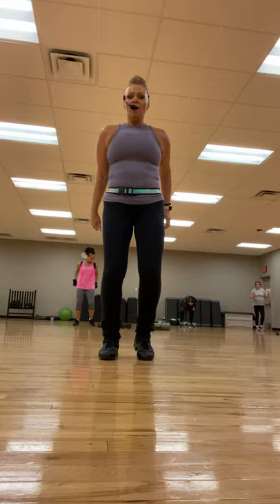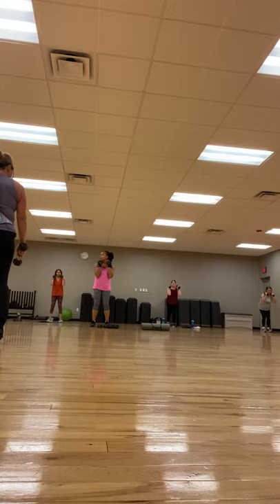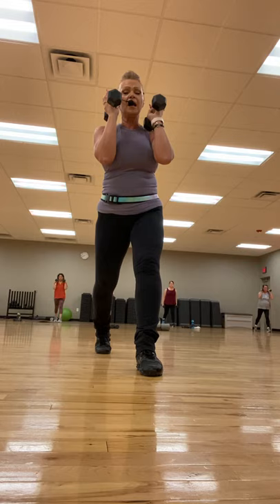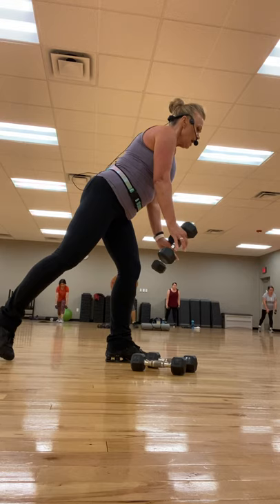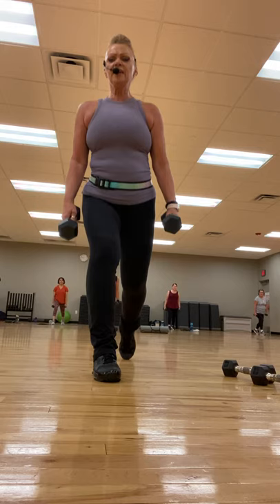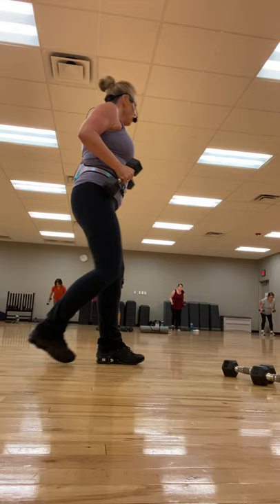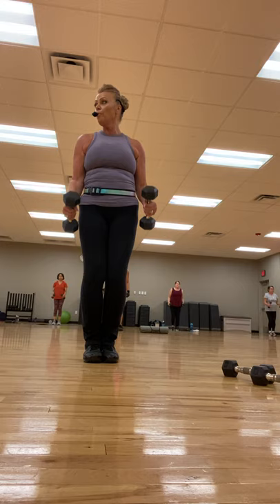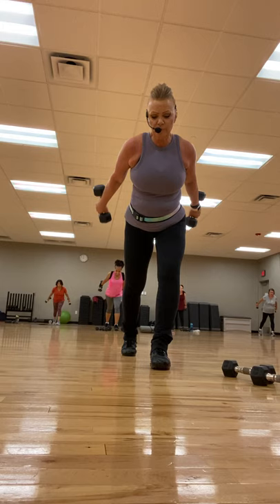12/8 Total Body *Music by PowerMusicNow for instructional use only